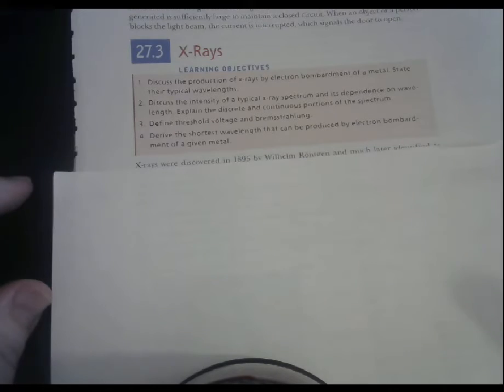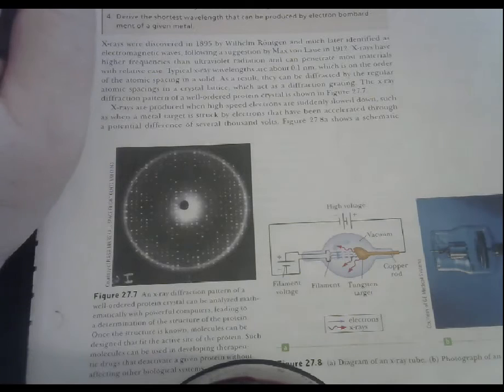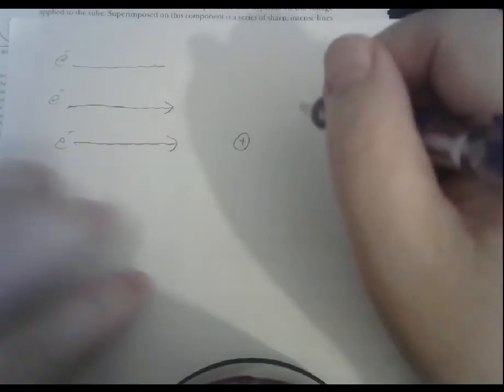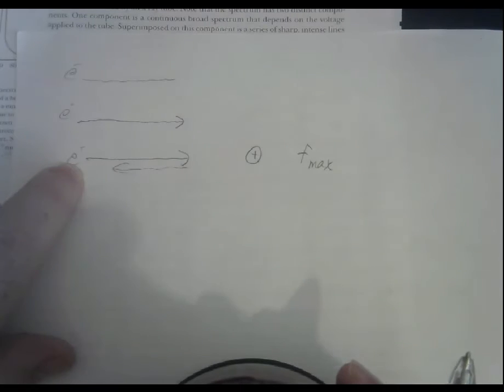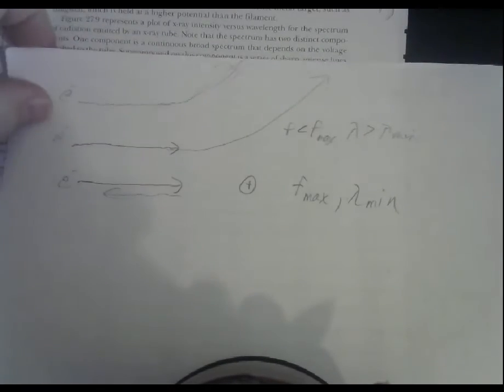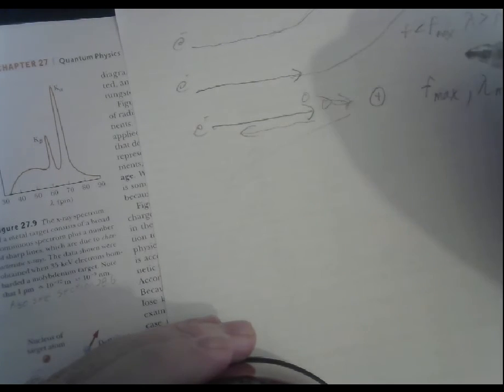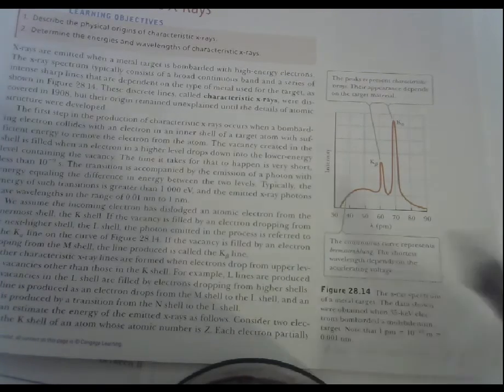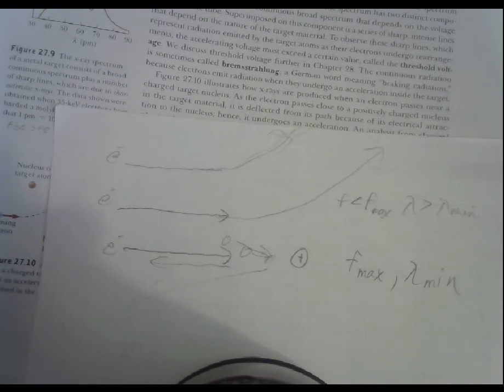27 03 XRays Bremstrahlung Braking Radiation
27 03 XRays Bremstrahlung Braking Radiation